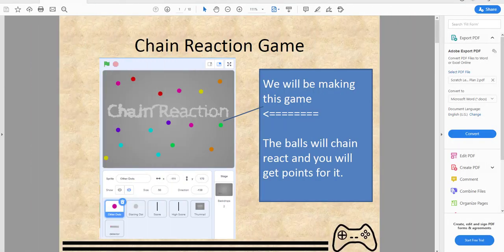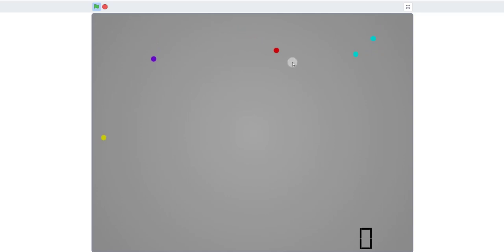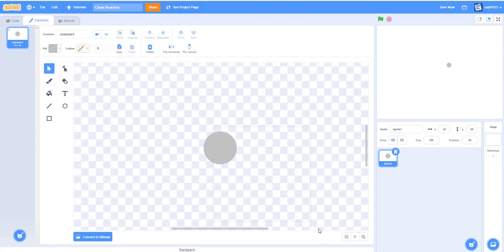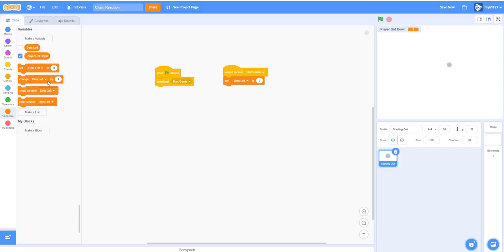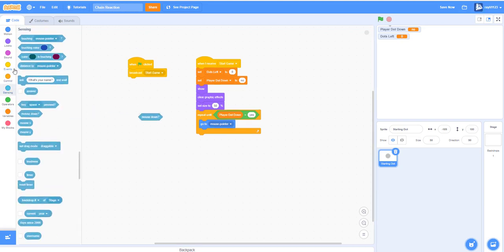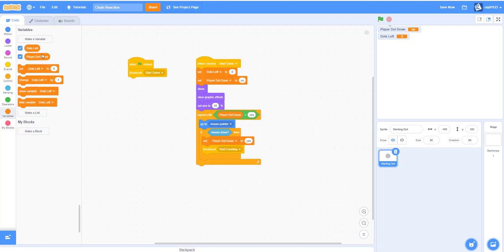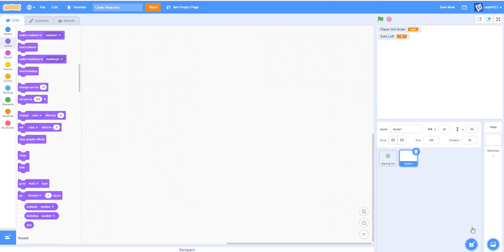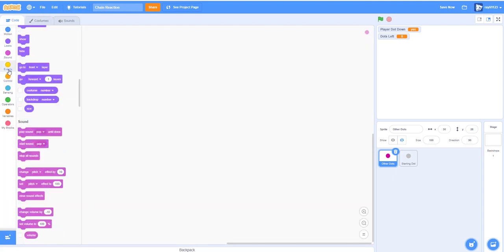Scratch Tutorial | Chain Reaction | Part 1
In this scratch tutorial you will learn how to make this Chain Reaction game on scratch.  To play the game just place a grey dot anywhere on the stage and watch it grow.  Any dots that touch your dot will join the gray mass. When there are no more gray dots, you lose the game.

Today tutorial we are learning these following concepts in scratch:
- Broadcast message
- Run without screen refresh
- Using random operator
- Touching colors